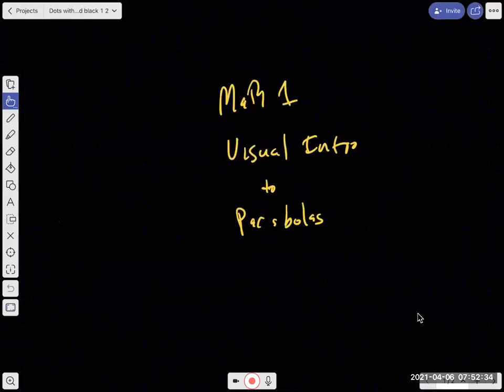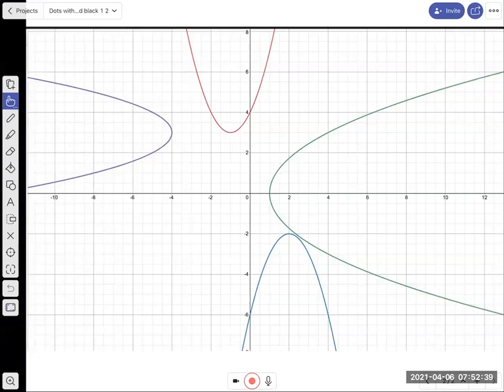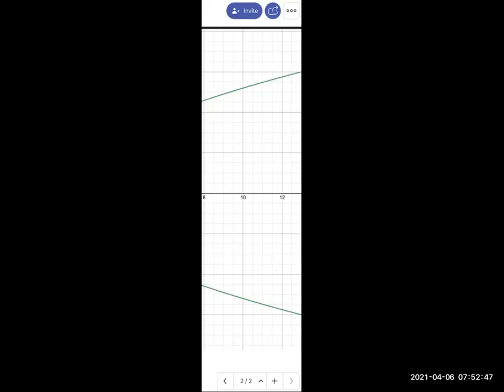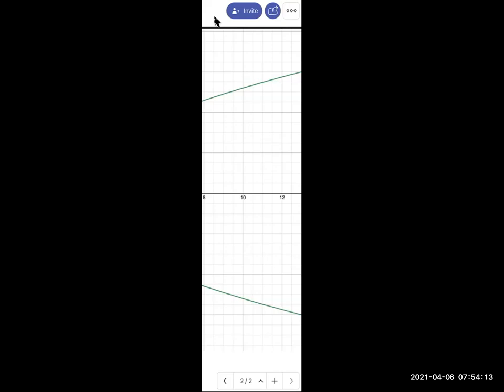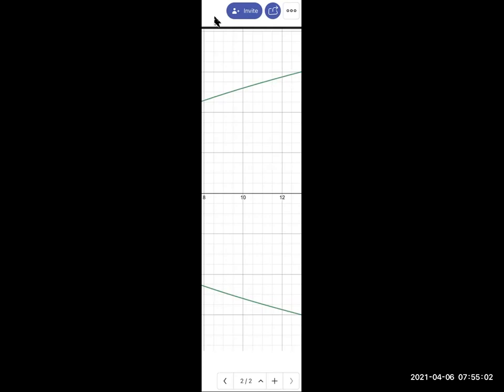visual intro to parabolas